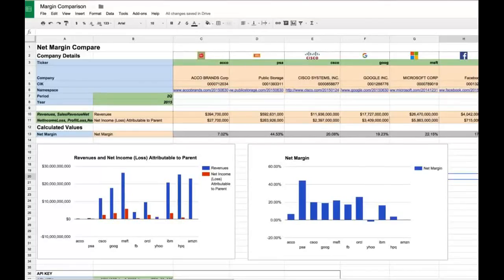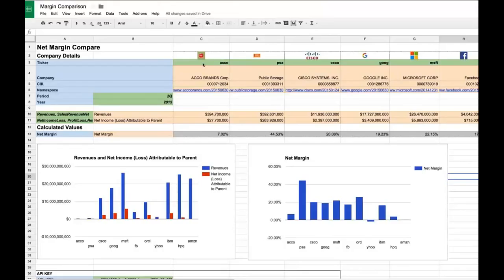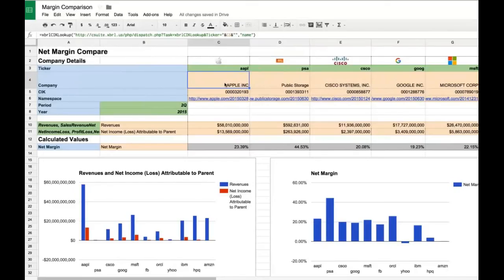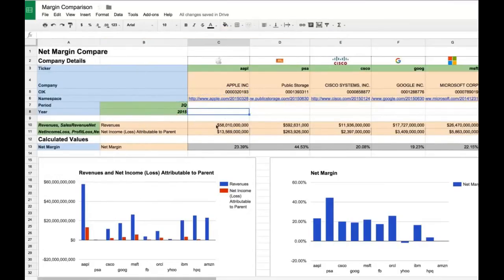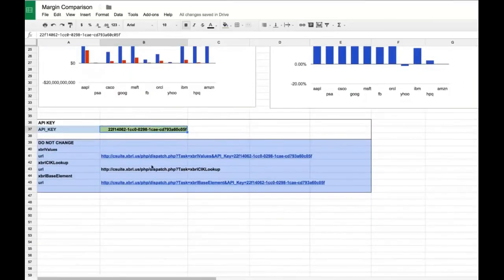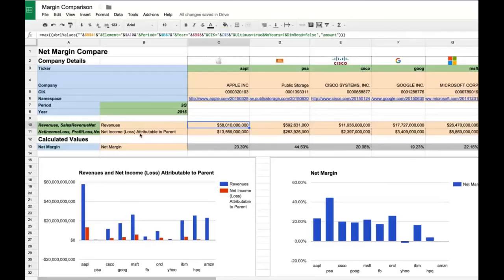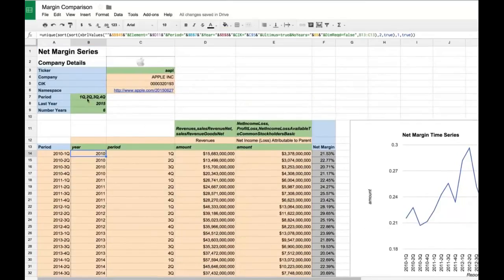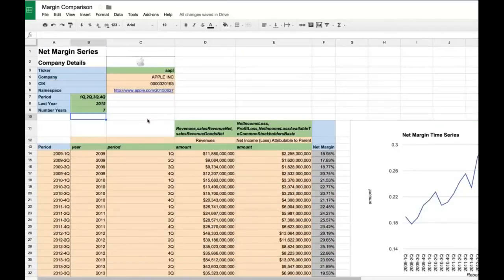Walkthrough - XBRL US Data Analysis Toolkit